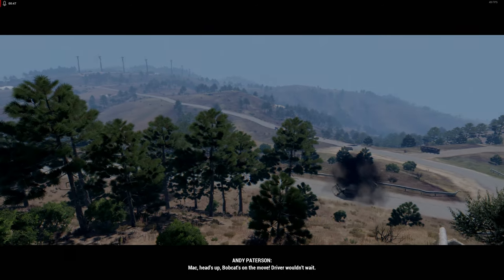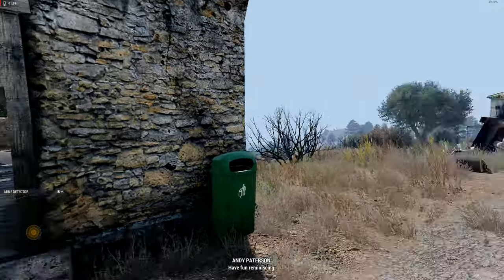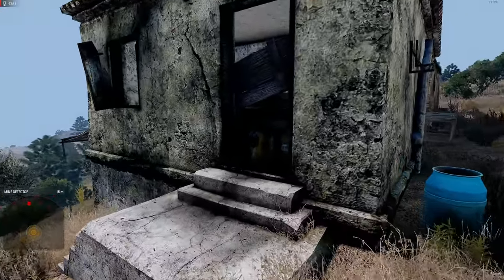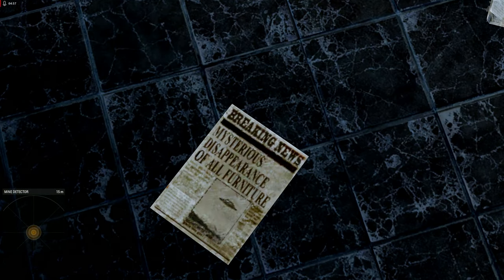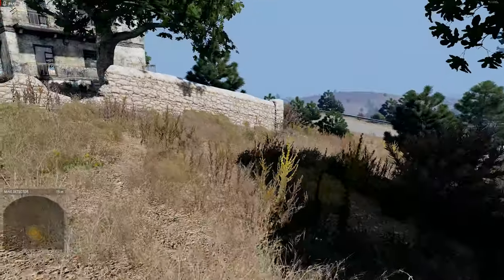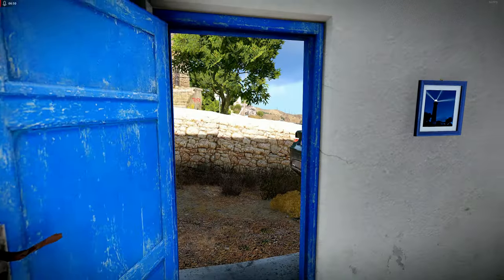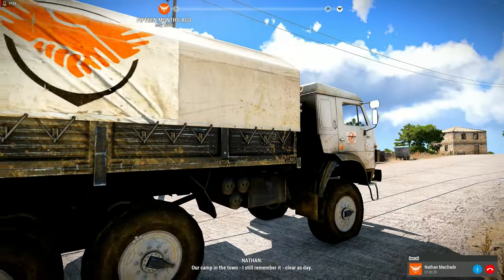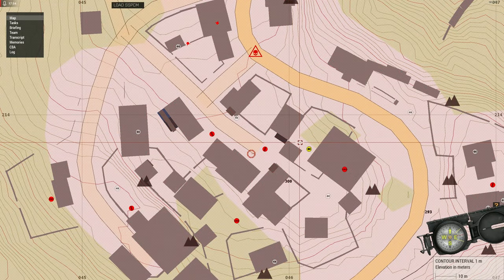THE GUERRILLA- REMNANTS OF WAR Campaign EP 02 - REALISTIC ARMA 3 STORY CAMPAIGN SHOWCASE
Welcome to our new Arma 3 gameplay series! In this series, we'll be showcasing various aspects of the military simulation game, including gameplay mechanics, tactics, and strategies. We'll also be sharing our thoughts on the game and its various features. Whether you're a seasoned Arma veteran or new to the series, we hope you'll join us on this journey as we explore the vast and immersive world of Arma 3.

List of Mods used:
- Ace3 no medical
- Align
- Better Inventory
- Blastcore Murr Edition
- Brighter Flares
- Brighter Flares (ACE compatibility Patch)
- CBA A3
- Death and Hit Reactions
- Debug Console
- Enhanced Movement
- Enhanced Movement Rework
- Enhanced Soundscape
- Fire on my Shot! Engange mode
- Footstep Sound Fix - Forests
- Immerse
- JSRS Soundmod
- JSRS Soundmod - Reloading Sounds
- LAMBS_Danger.fsm (Custom Settings and feature set)
- LAMBS_RPG
- LAMBS_Supression
- LAMBS_Turrets
- Project Injury Reaction
- Real Engine
- Real Lighting and Weather
- Reduced Haze Mod v3.1
- Sonus
- Unit Voice-Overs
- CF_BAI
- Lushify